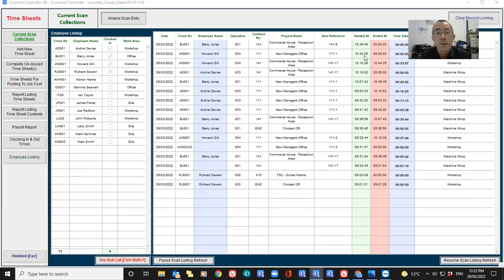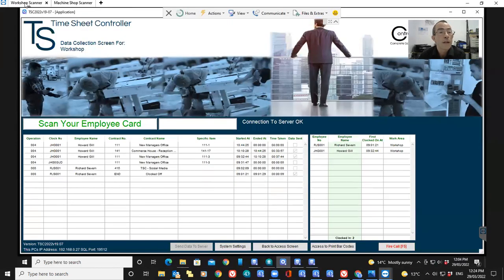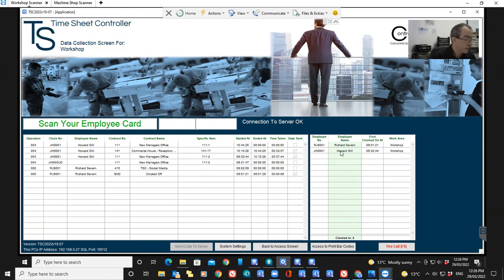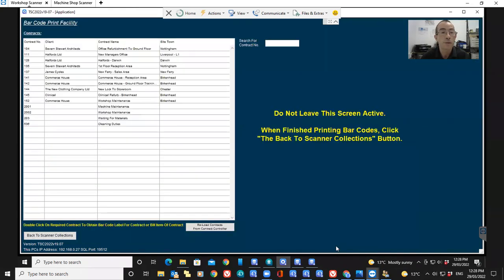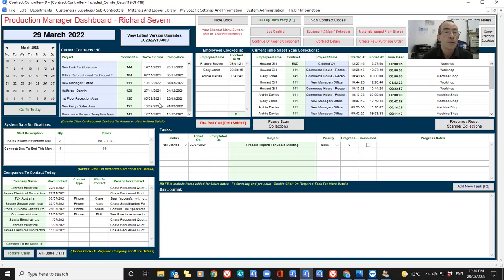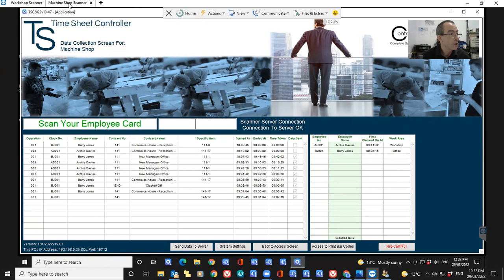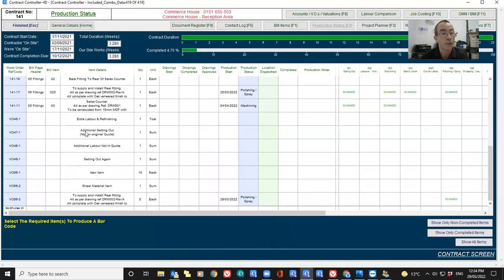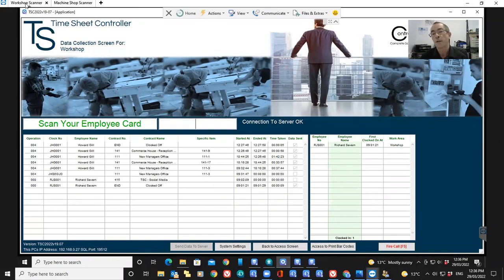Time Sheet Scanner Demonstration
Short presentation showing how time sheet data is easily collected on the shop floor / factory.